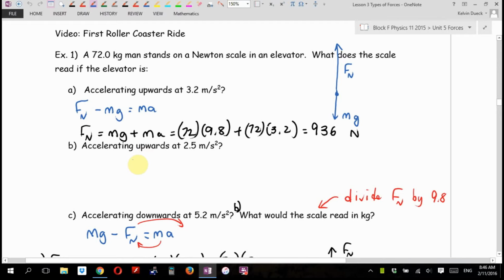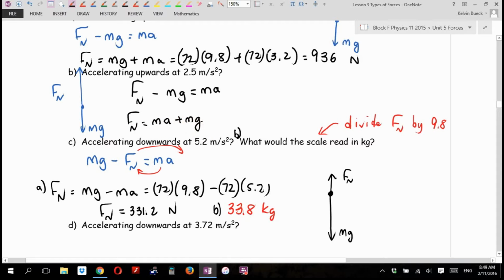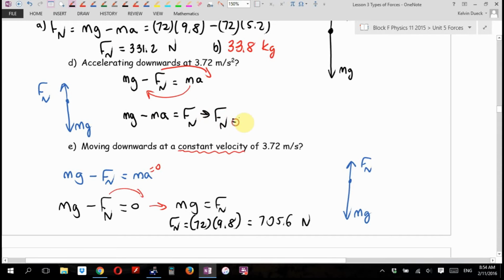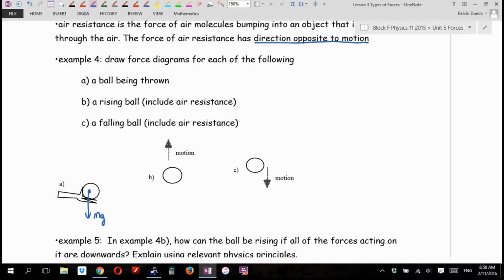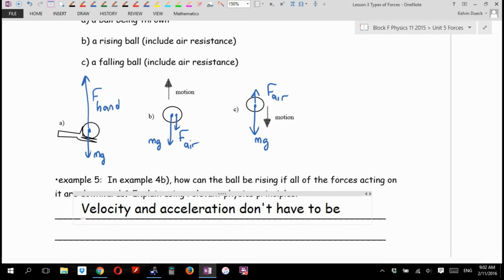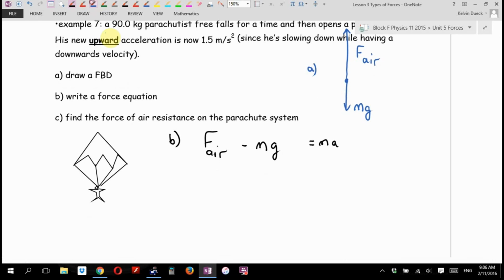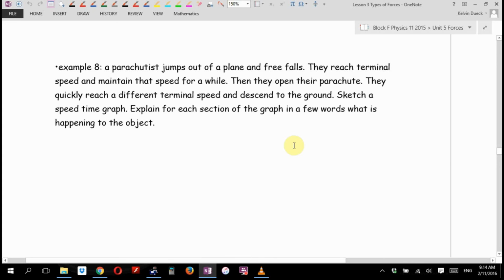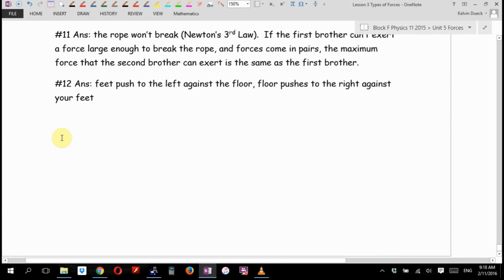Physics 11 U5L3 Types of Forces Part 2